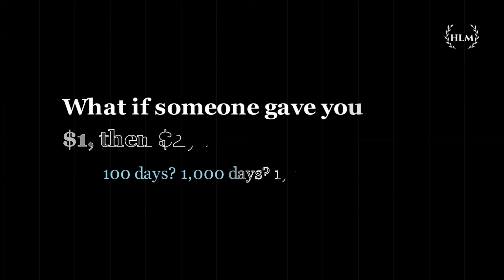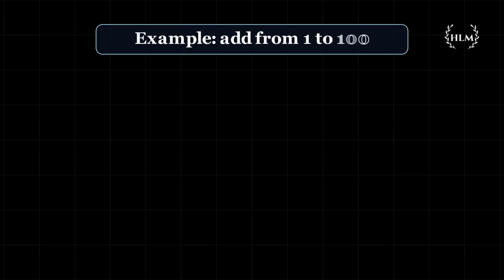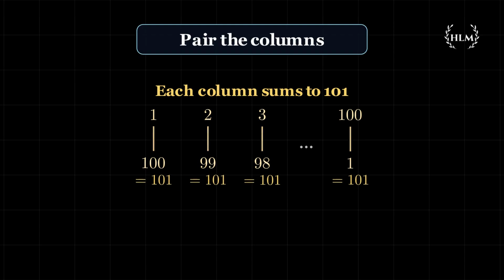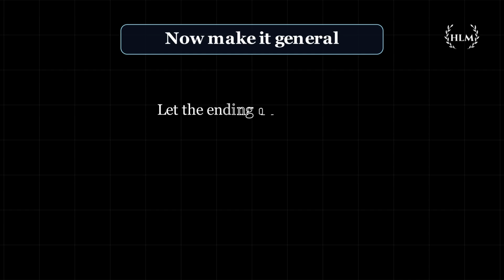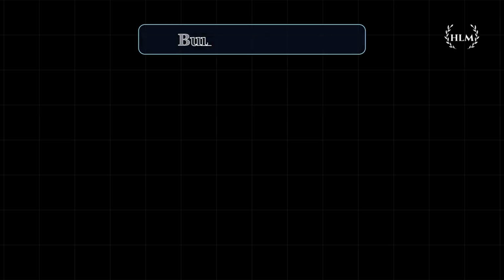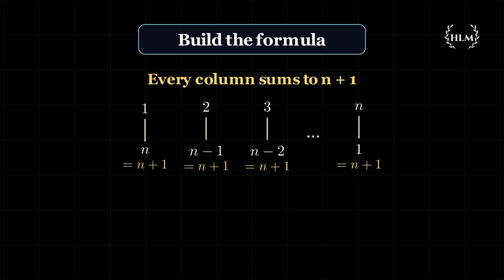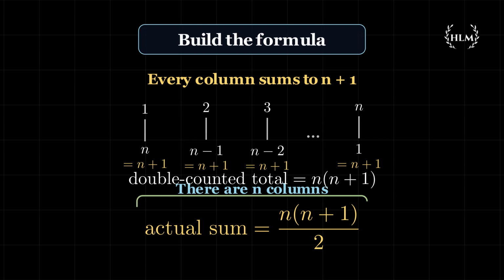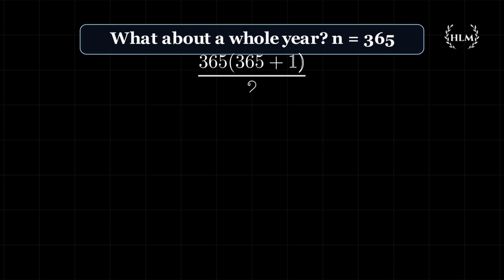The Formula for 1 + 2 + 3 + ... + n Explained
What happens if someone gives you $1 the first day, $2 the second day, $3 the third day, and so on?

If this continues for 100 days… or even an entire year… how much money do you actually receive?

Instead of adding every number one by one, there is a clever mathematical trick that lets us calculate the sum instantly.

In this video we explore the idea behind the famous formula:

1 + 2 + 3 + ... + n = n(n + 1) / 2

Using a simple pairing strategy, we show how mathematicians discovered a fast way to sum consecutive numbers.

We also test the formula with real examples:
• Sum of the first 100 numbers
• How much money you would earn over 365 days

This elegant idea appears throughout mathematics, computer science, and problem solving.